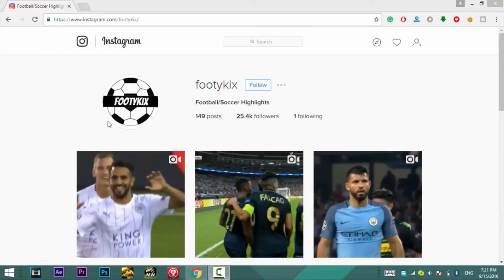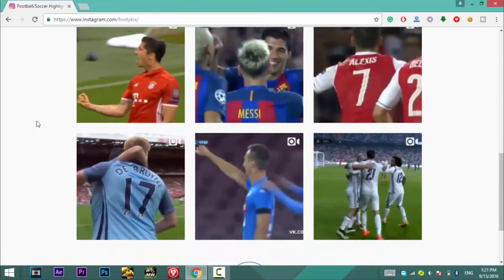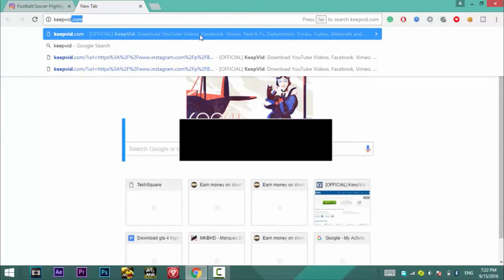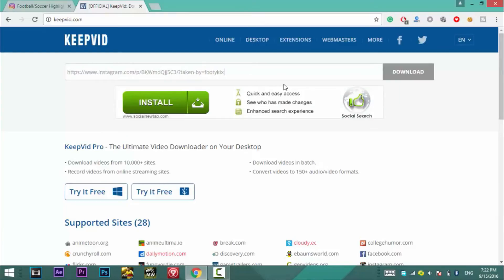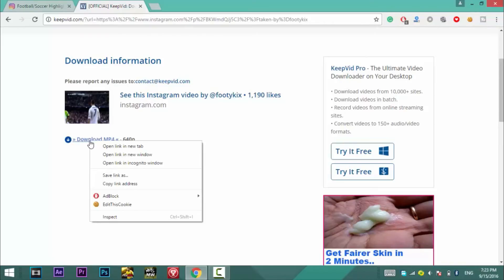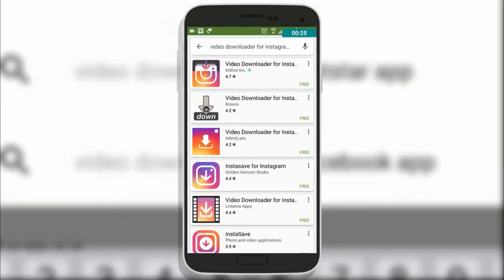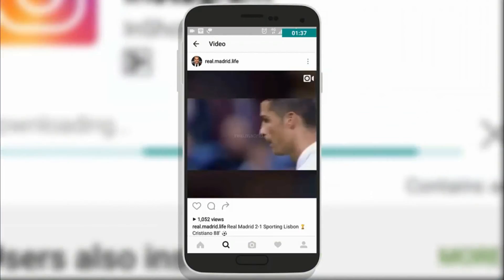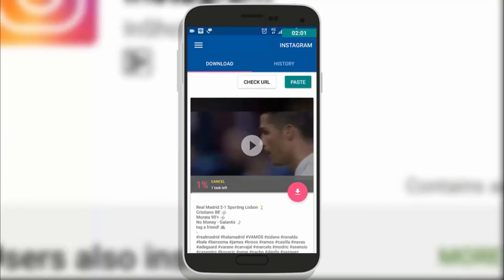How To Download Instagram Videos | Tutorial 2016-17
How To Download Instagram Videos on Android/PC!

Hey Whats up everyone. I guess everyone now uses Instagram as it is becoming more and more popular these days. But as Instagram increased the video limit from 15s to 1min, people are now posting more and more videos. Well, you might have thought of downloading Instagram videos that you like but unfortunately, you can't find any way to do so. In this video, I will show you how to download Instagram Videos on Android or on PC.

I have shown both the ways - How to Download Instagram Videos on Android as well as on PC because there are also some people who use Instagram on their PCs instead of smartphones. There are two separate ways for Android and PC so you must watch the video till the end.

You will be able to find the answer to this question - How To Download Instagram Videos. :D